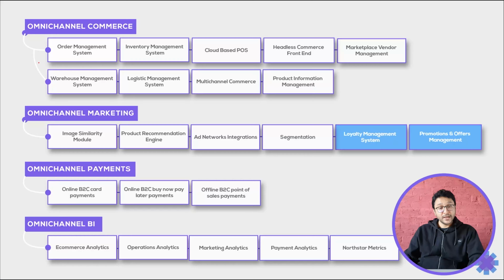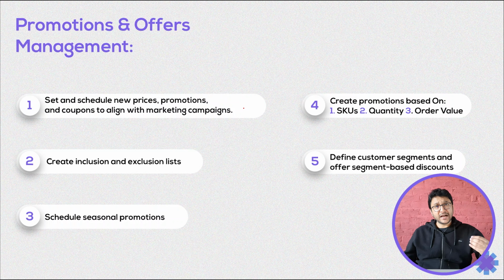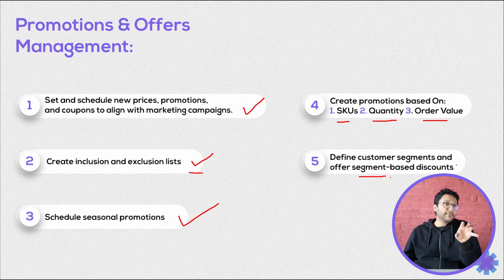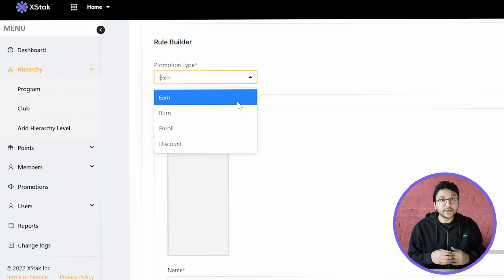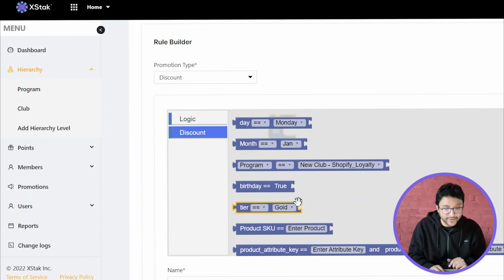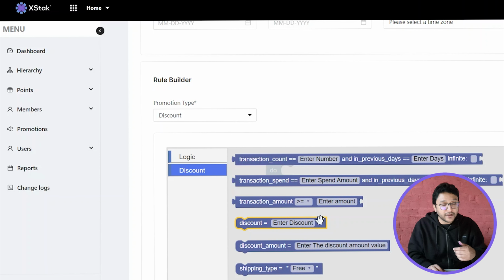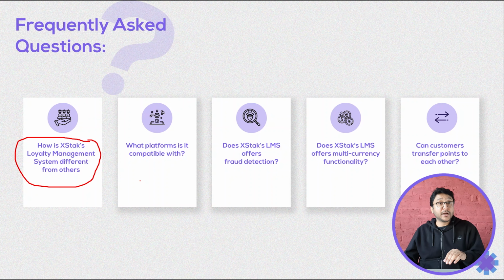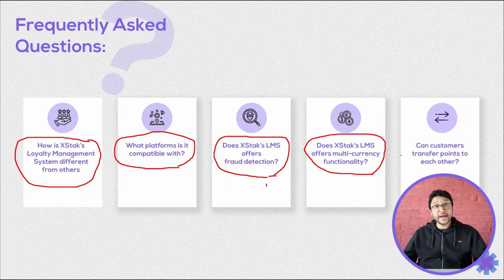An Overview Of XStak's Offers & Loyalty Management System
XStak helps you execute the best loyalty strategy by enabling you to configure an infinite number of highly granular offers across various dimensions that are perfectly in line with your customer’s preferences and provide you the tools to measure the success of different strategies in real-time.

In this video we have also explained our visual rule builder which helps retailers to create highly personalized offers in a no-code environment with the help of a drag and drop functionality, thereby reducing costs and ensuring time to market.